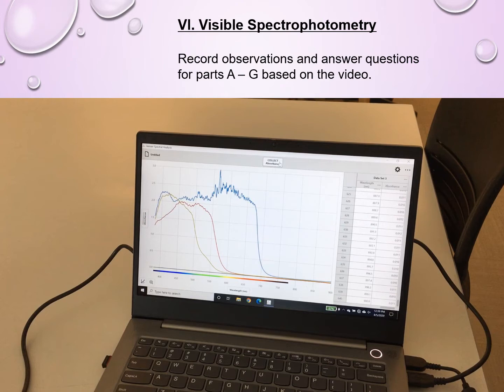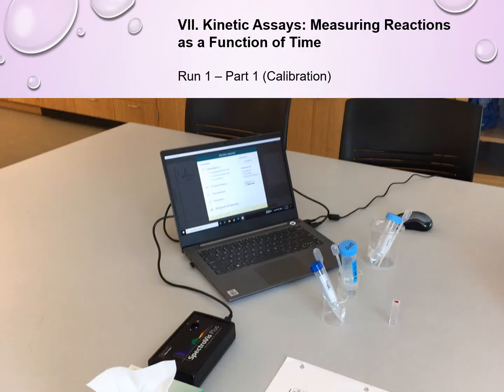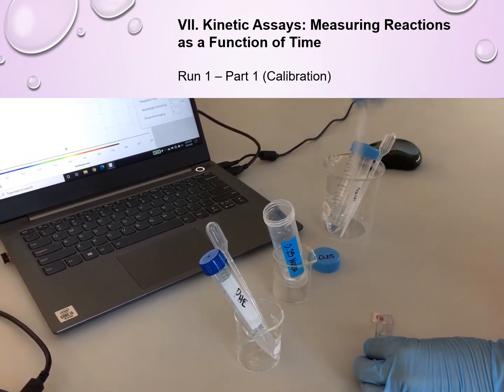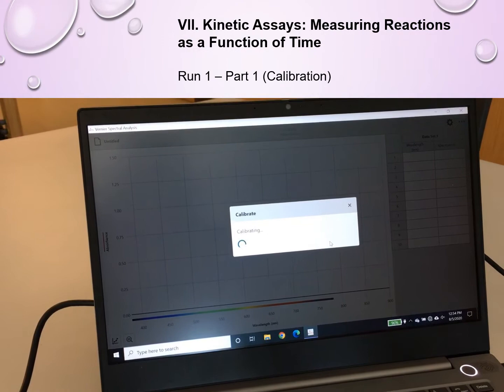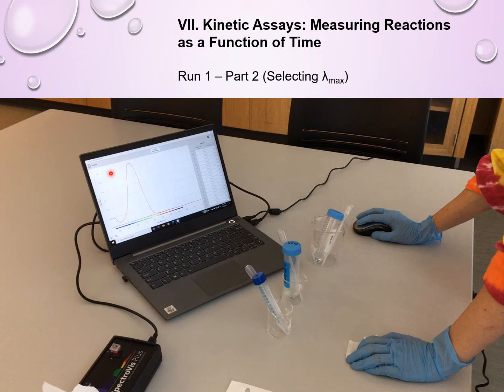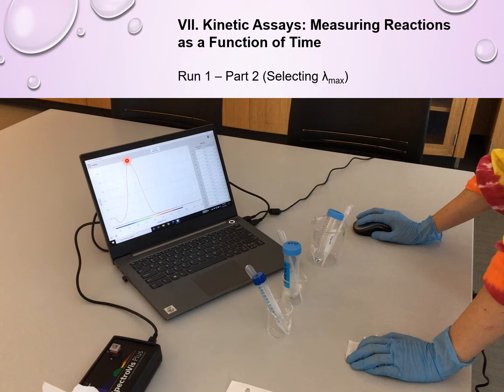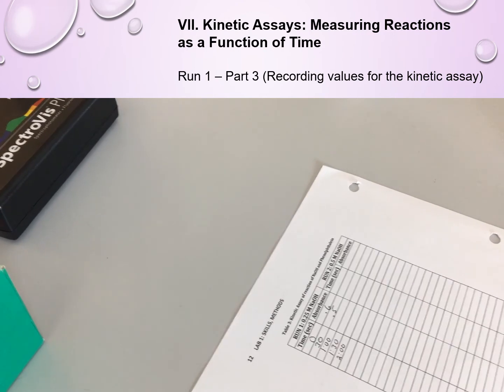BIO 120 Lab1 Introductory Skills Spectrophotometry